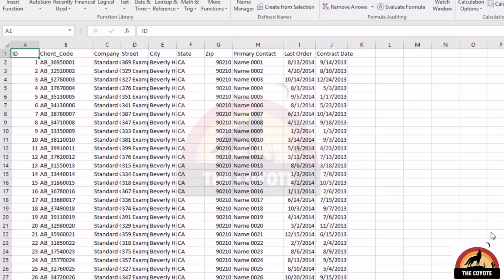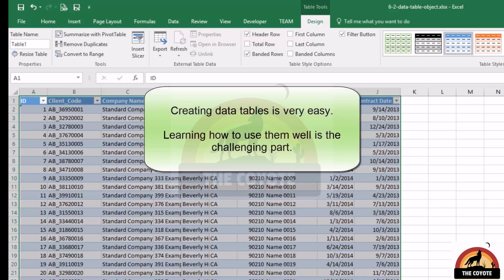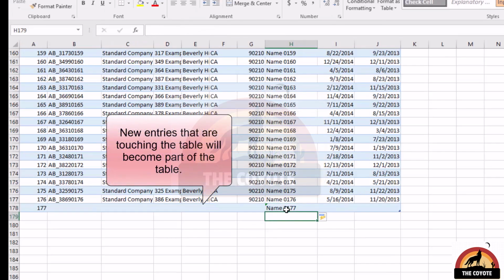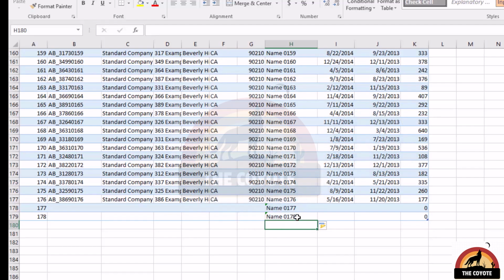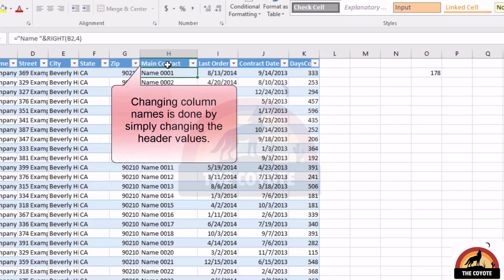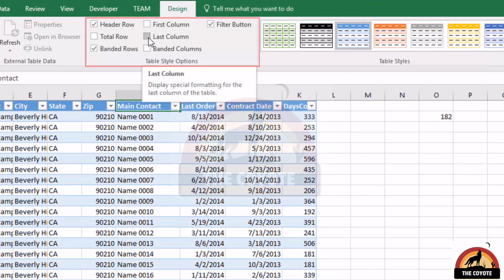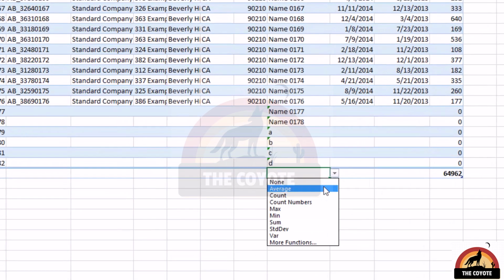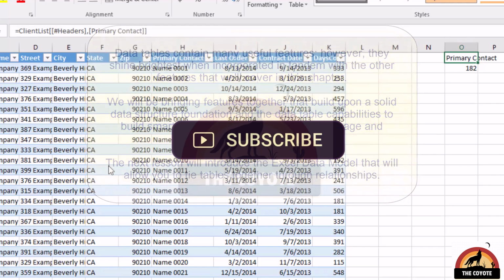Introducing Data Tables in Excel | Organize & Analyze Data Like a Pro | Beginner-Friendly Tutorial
Adobe Photoshop
Video Editing
Audio Editing
Computer Tips & Tricks
Productivity Tools

Learn the fundamentals of Data Tables in Microsoft Excel with this beginner-friendly tutorial! Data Tables are one of Excel's most powerful features for organizing, managing, and analyzing large amounts of information. They make it easier to sort, filter, format, and summarize your data while preparing it for charts, PivotTables, and advanced analysis.

In this video, you'll discover what Data Tables are, why they are important, and how to convert a regular range into an Excel Table for more efficient data management.

📌 What You'll Learn:
What Data Tables are in Microsoft Excel
Benefits of using Excel Tables
How to create a Data Table
Converting a data range into a table
Table Design options and formatting
Sorting and filtering data
Using structured references
Automatically expanding tables with new data
Best practices for managing Excel data
🎯 This Tutorial Is Perfect For:
Excel beginners
Students
Office professionals
Business analysts
Accountants
Data analysts
Administrative professionals
Anyone who wants to organize and analyze data efficiently

By the end of this tutorial, you'll understand how Excel Data Tables improve productivity, reduce errors, and make working with large datasets much easier.